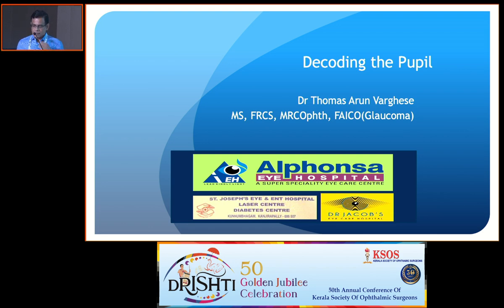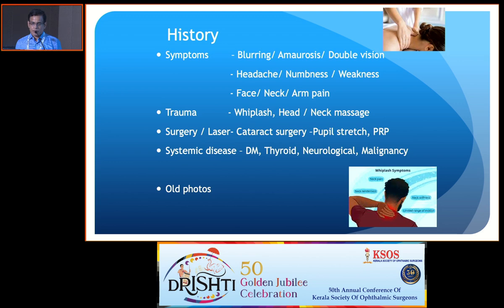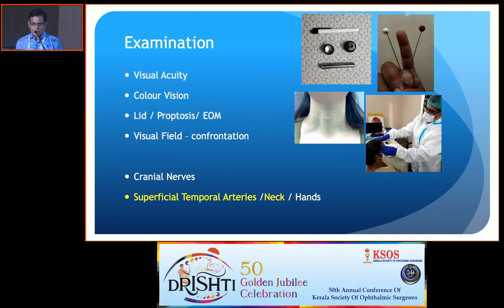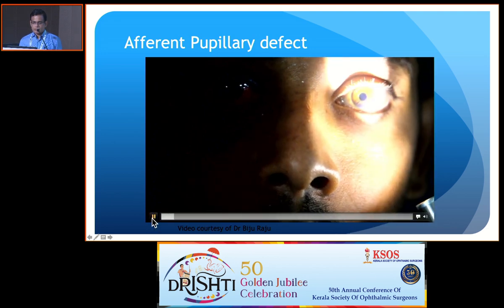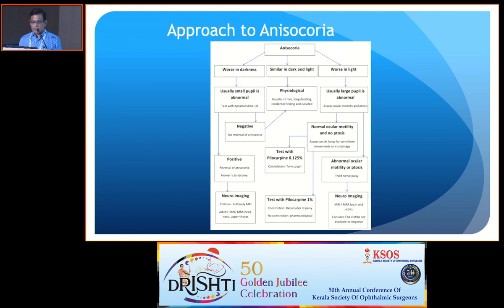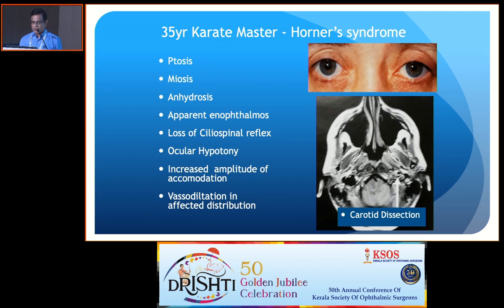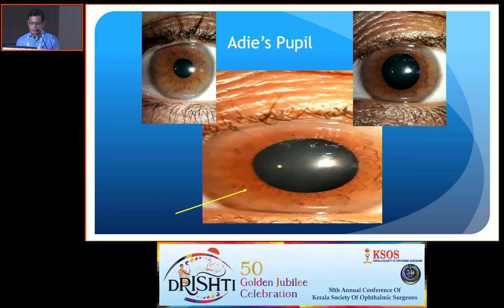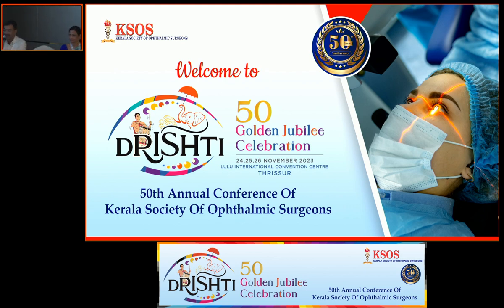KSOS2023 IC33 Topic Dr Thomas Arun Vargese Pupil anomaly